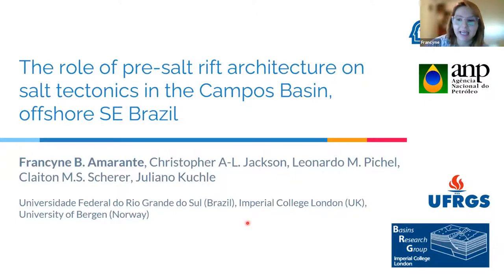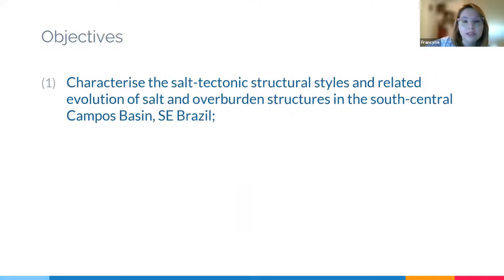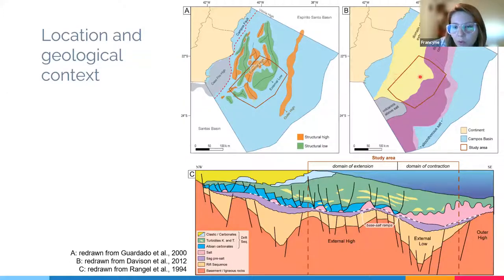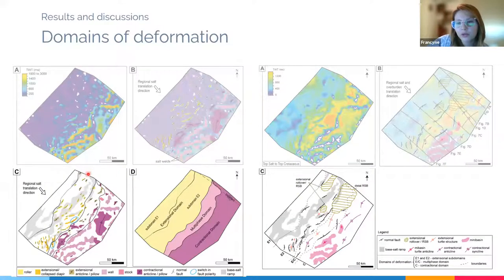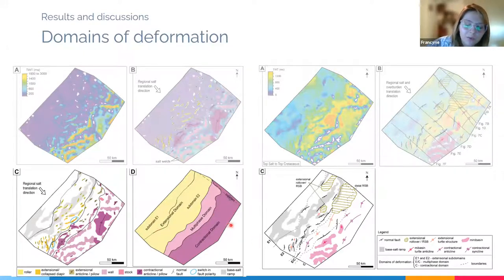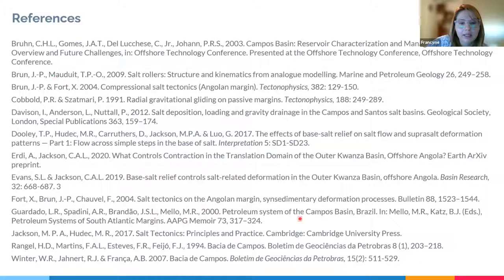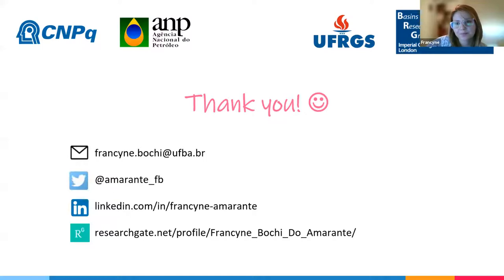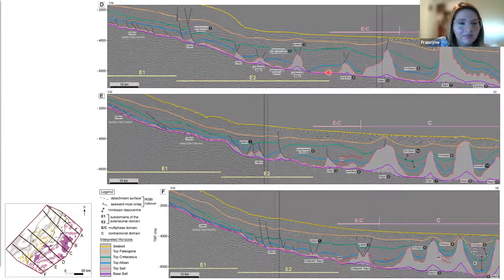Dr. Francyne Amarante AAPG Salt Basins TIG webinar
"The role of pre-salt rift architecture on salt tectonics in the Campos Basin, offshore SE Brazil"

First Aired: Tuesday, September 14th, 2021

Biography
My PhD has focussed on the impact of the rift topography on the subsequent sag and passive margin stages. I spent six months as a visiting scholar at Imperial College with the basin research group conducting research on salt tectonics. I am currently a research assistant at UFRJ (Brazil) working with the Albian carbonates of the offshore basins SE Brazil.

Abstract
The Aptian salt basin in offshore SE Brazil exhibits a rather complex tectonic-sedimentary evolution. In this talk, we will look at salt and overburden structures on seismic data in the central-south Campos Basin. We will discuss the complex range of structural styles forming during salt-detached gravity-driven deformation above a rugose base-salt surface.